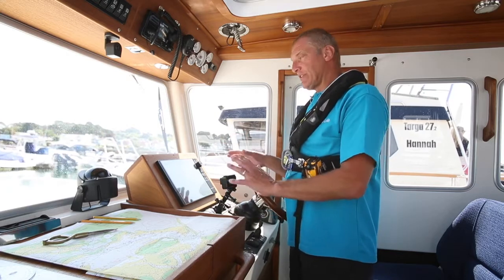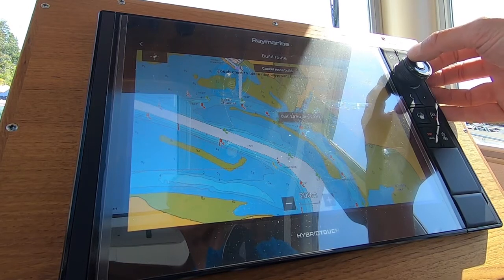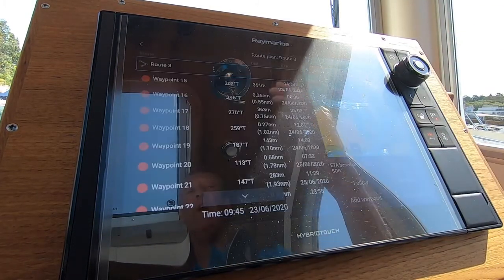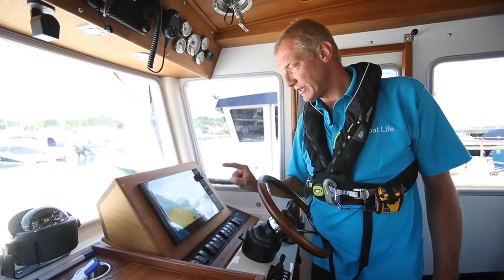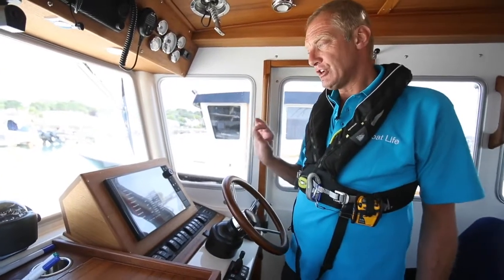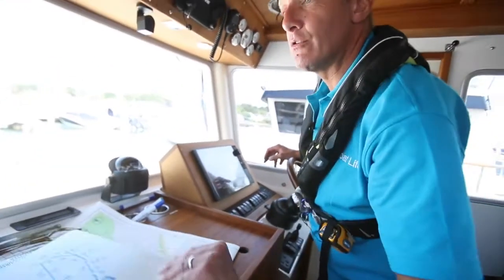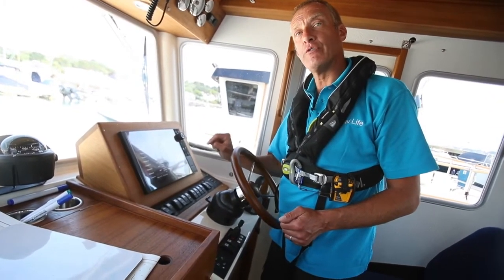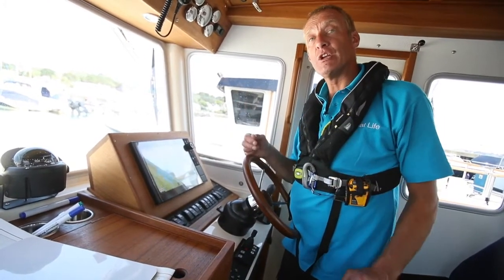How to create a route on a chartplotter | GJW Direct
Never used a chartplotter before? Don't worry! We've partnered with Motorboats & Yachting to put together this video guide showing you how easy it is to create a route on your chartplotter.